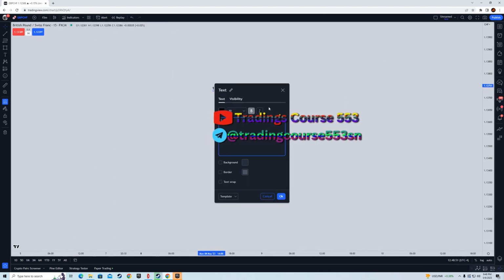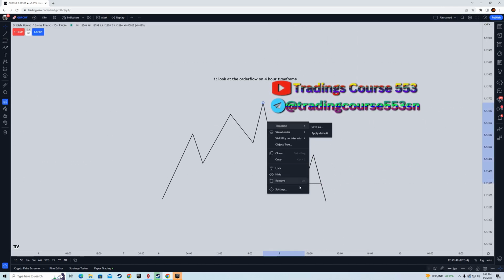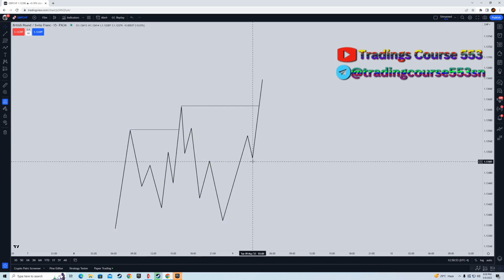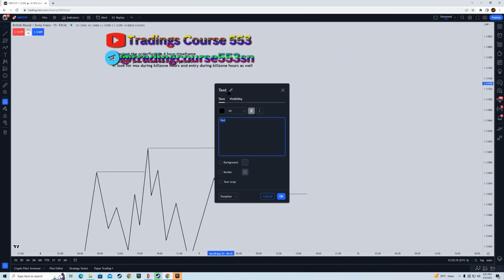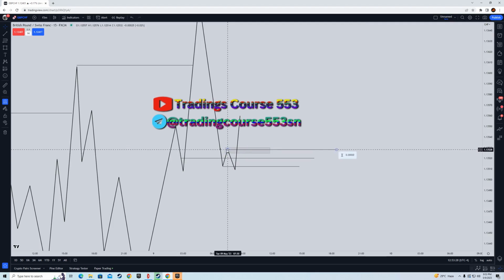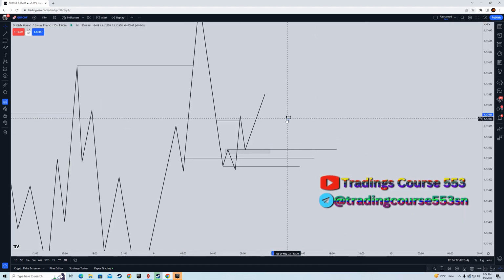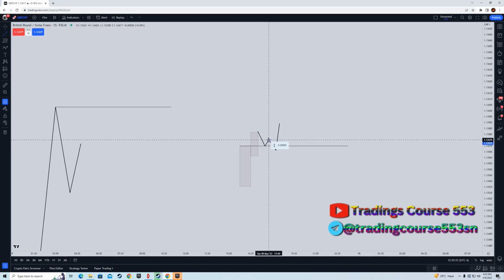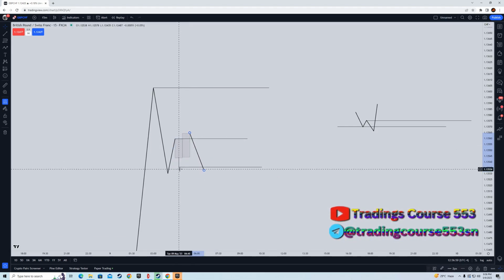Forex Trading Secrets REVEALED | FAIZ SMC Smart Money Course 2025